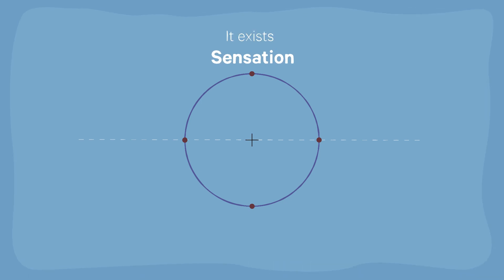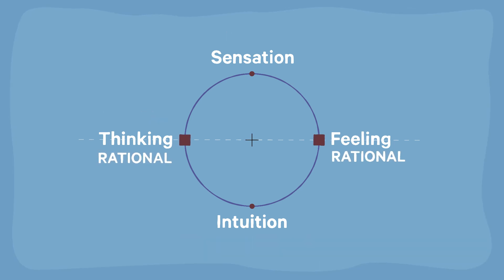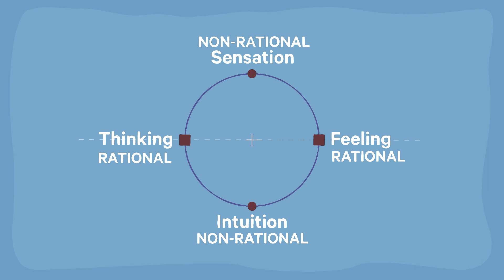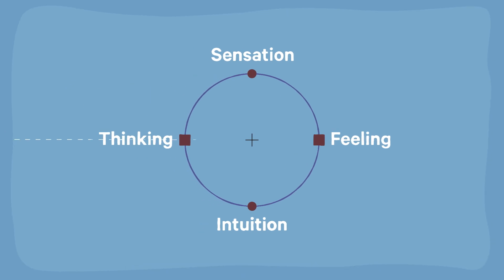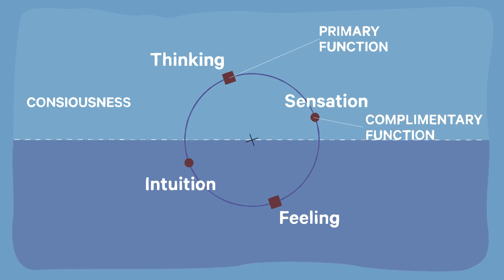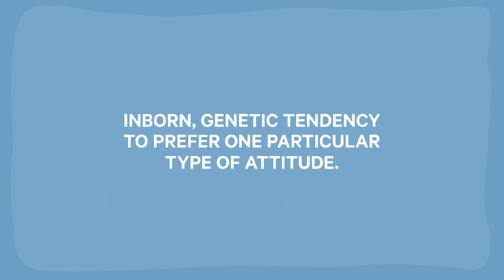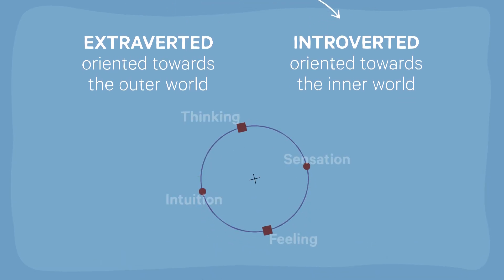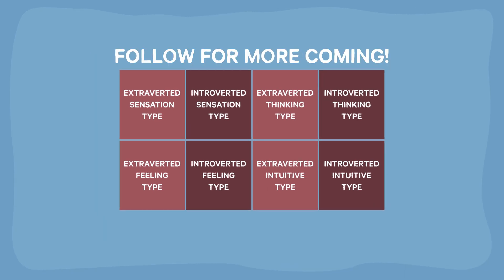Carl Jung's Psychological Types - Explained part 1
The theory around psychological types in Carl Jung is explained with fun animation.
The four functions: Sensation, Thinking, Feeling, Intuition.
Two attitudes : Extraverted, Introverted.
Sources: Source: Jung's Map of the Soul: An Introduction by Murray Stein
Jung: A Very Short Introduction by Oxford